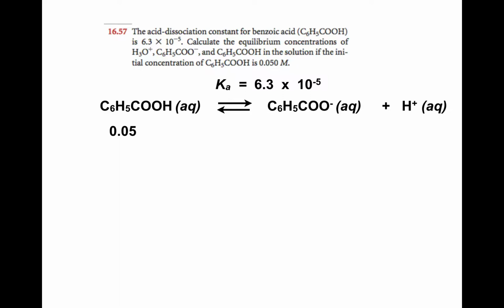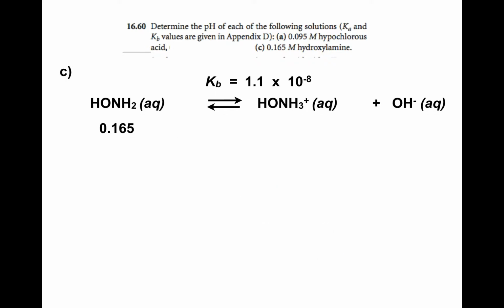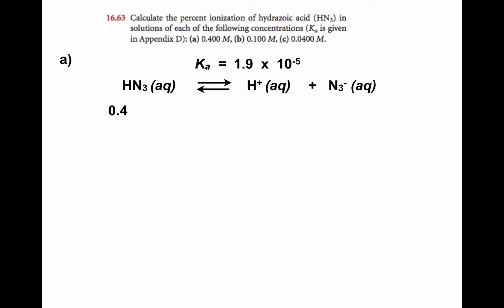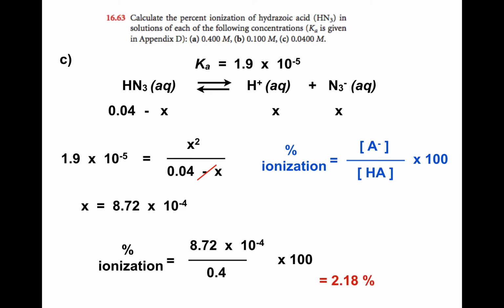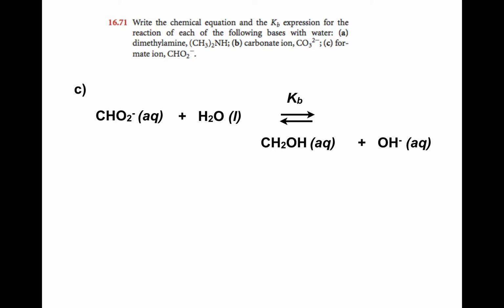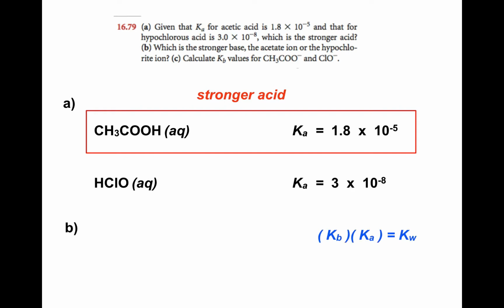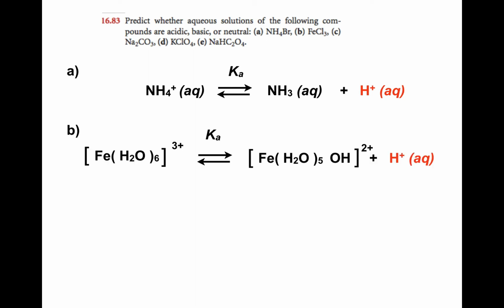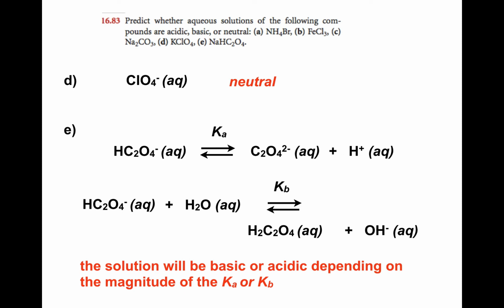Chapter 16 c